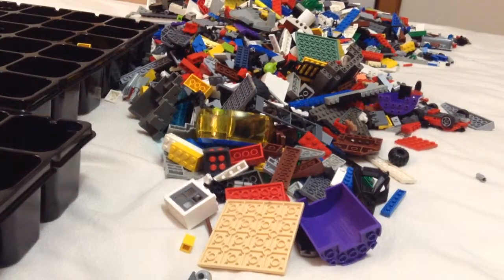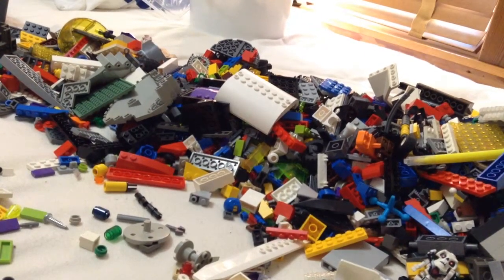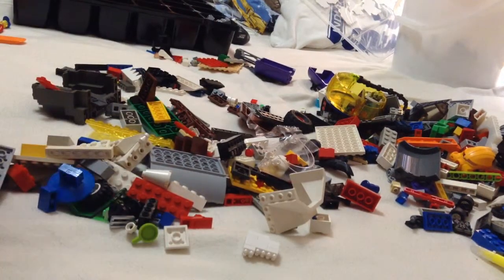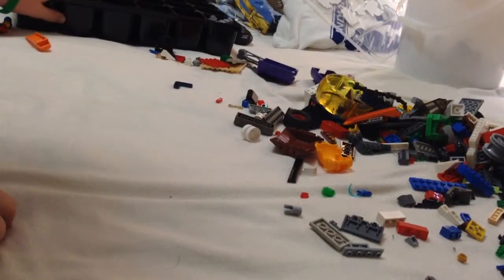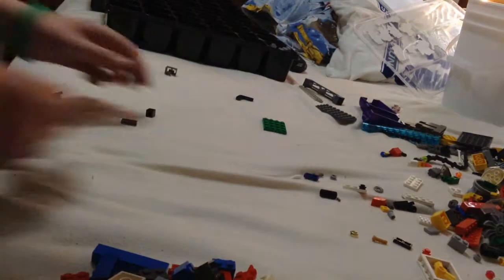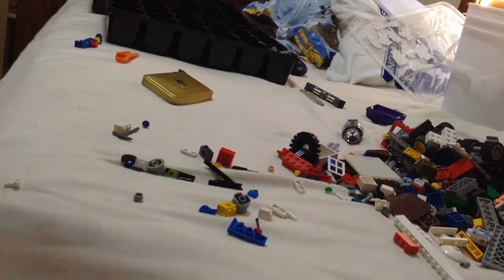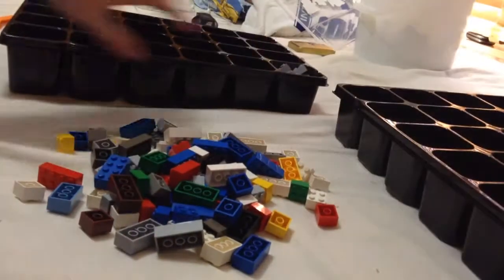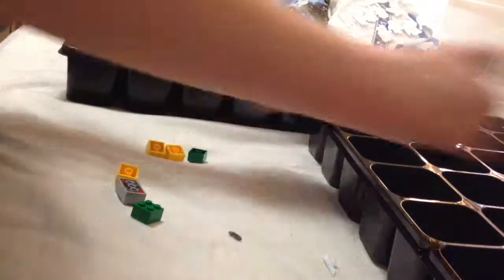Lego Sorting Vid #1- 2x4 and 2x2 bricks part 1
Yay basic pieces!